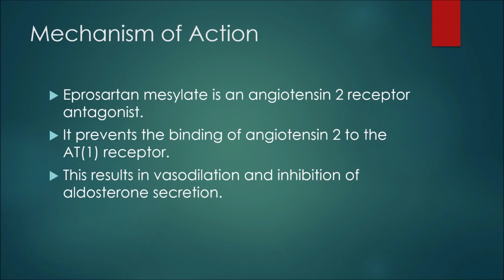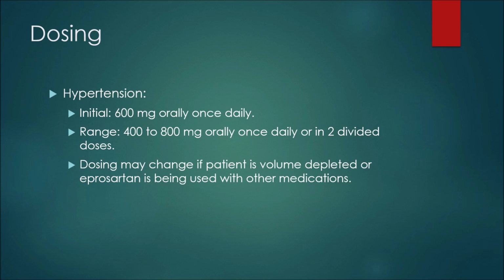Eprosartan (Teveten) - Uses, Dosing, Side Effects | Medication Review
In this episode, I discuss a medication known as eprosartan (Teveten).